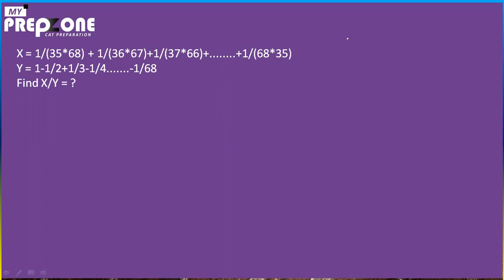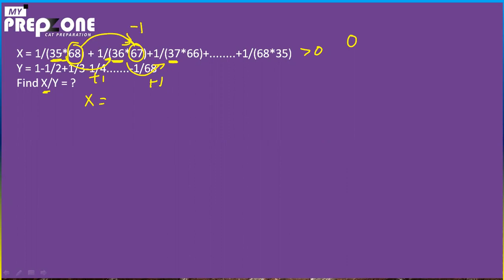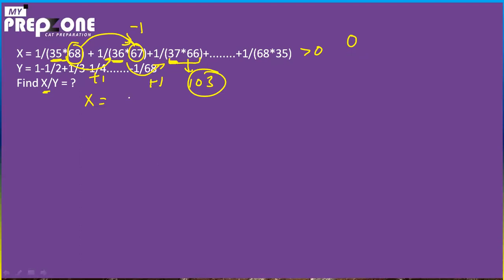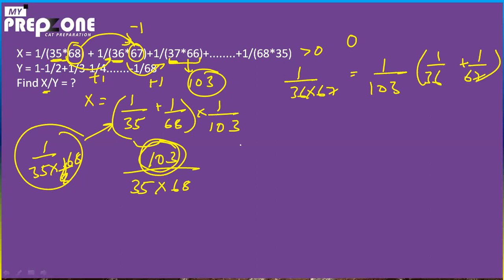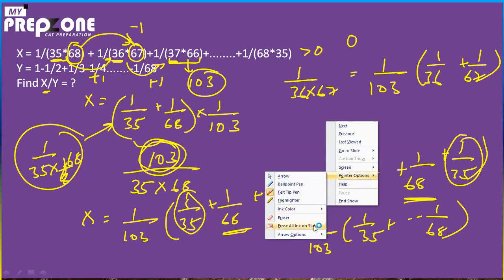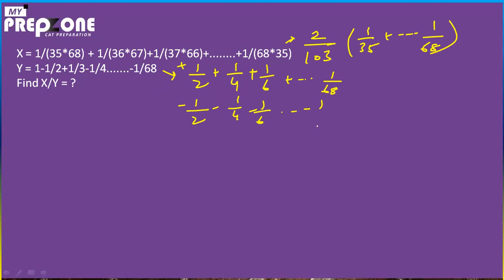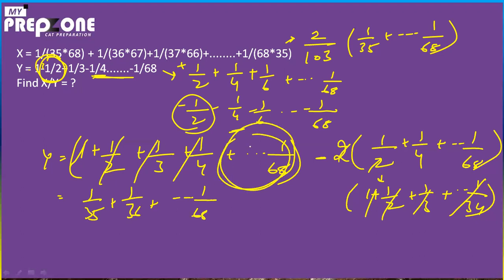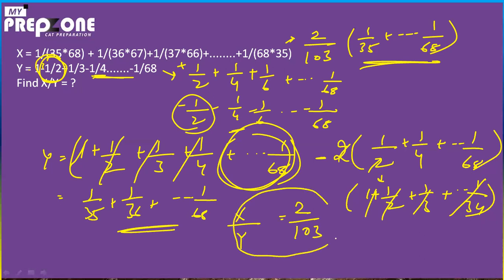Sequence Series | CAT Concept | Quant Tricks for CAT Preparation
CAT Preparation made easy with Prepzone.

Can you solve this CAT level Sequence & Series Problem?

Learn the concept and tips and tricks to solve this Quant Problem faster.